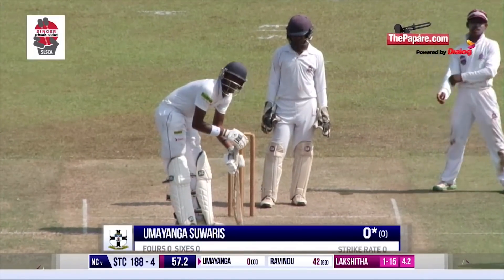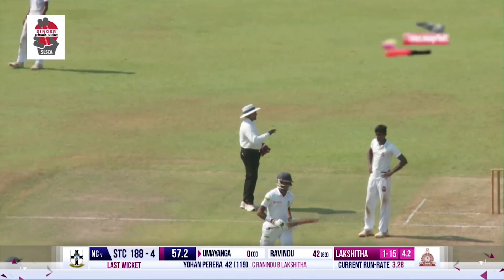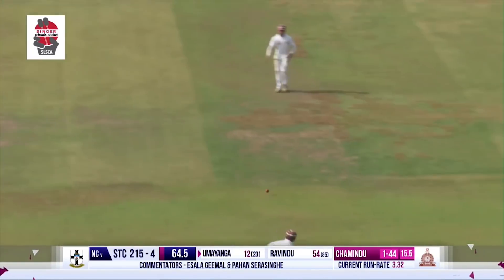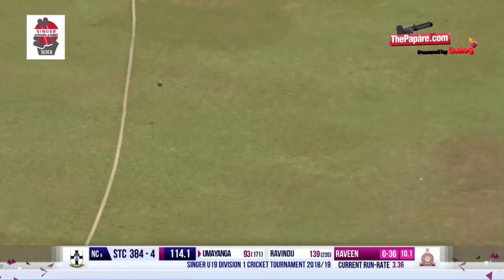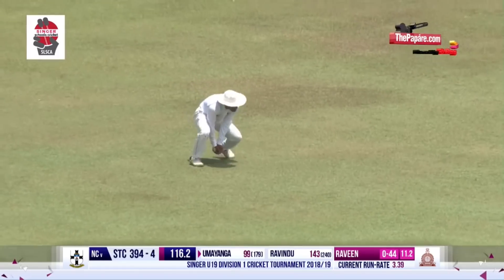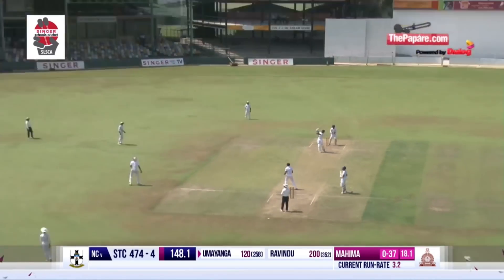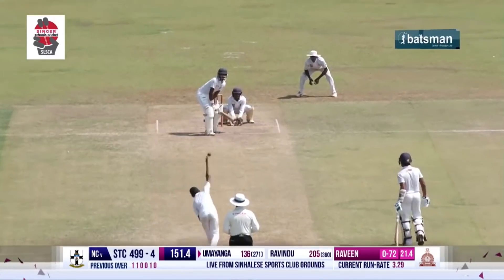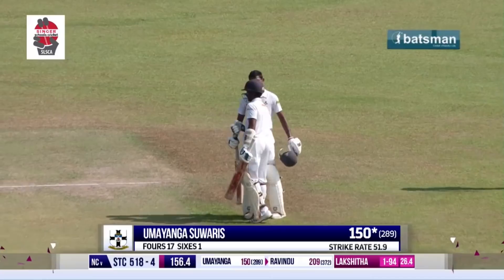Umayanga Suwaris' easy looking 155 at the SSC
Umayanga Suwaris of S. Thomas' College scored 155 runs in 304 deliveries against Nalanda College in the Singer U19 Division I Two Day Cricket Tournament Semi-Final. The match was played on the 3rd & 4th of April at SSC Grounds, Colombo.